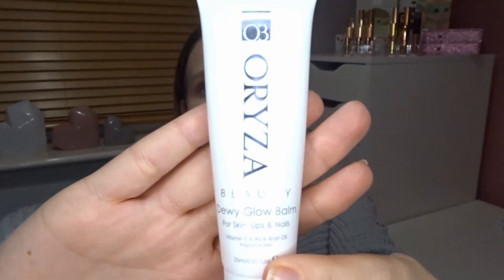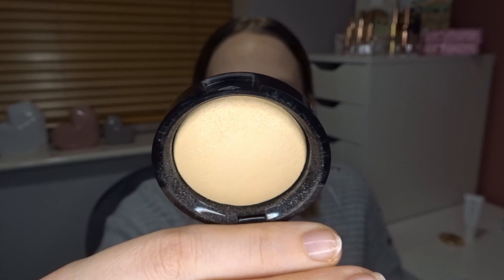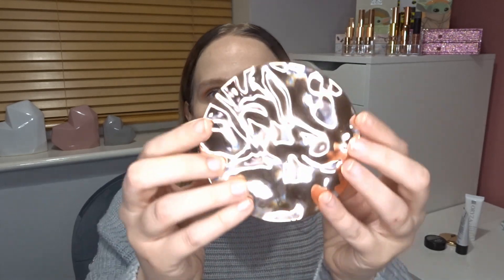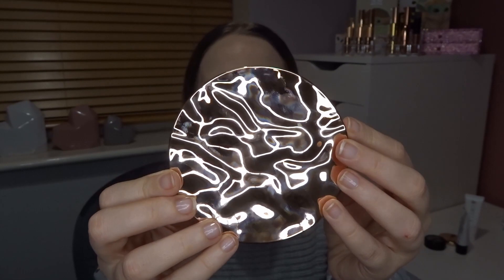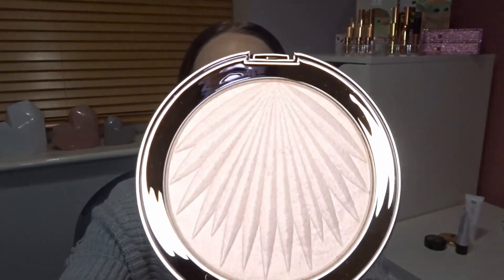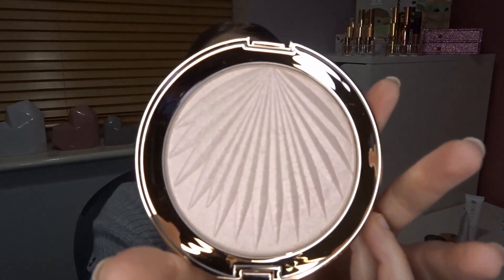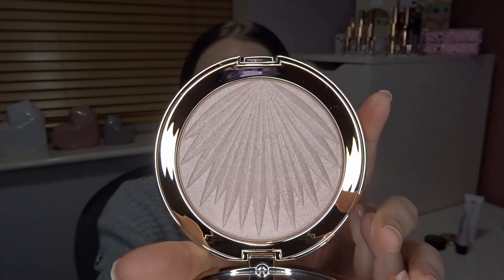PROJECT 10 USES INTRO 2022 | BEAUTY UK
Hi everyone!

Welcome back - for today's video, it will be my first project intro to my channel for 2022!!

Please see below the channels for Phoebe HB that created this project and Cey Loves Makeup who inspired me to do this project: